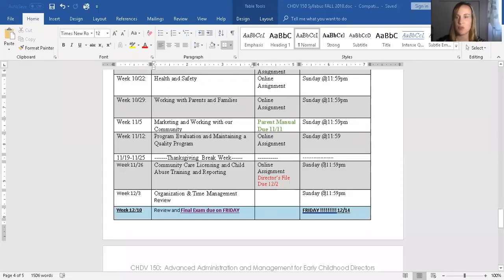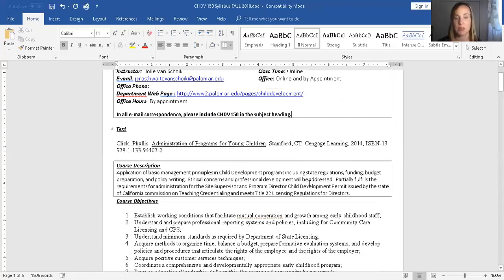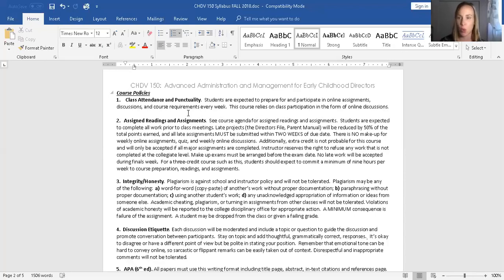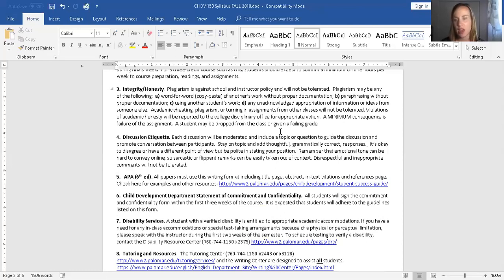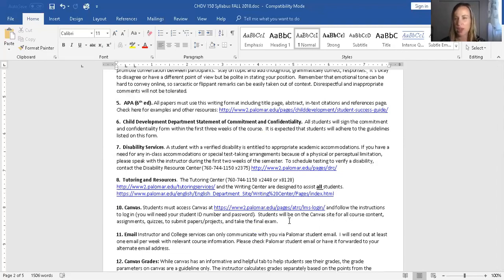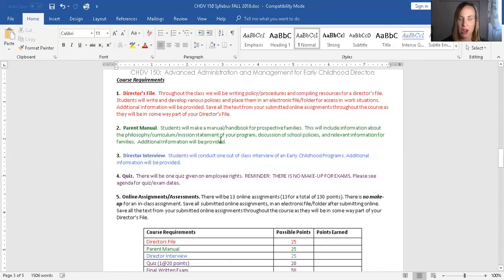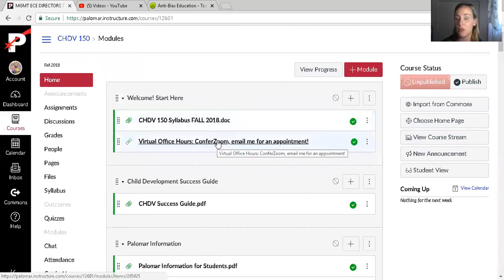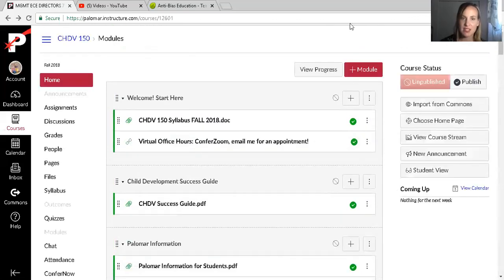CHDV 150 Welcome Video